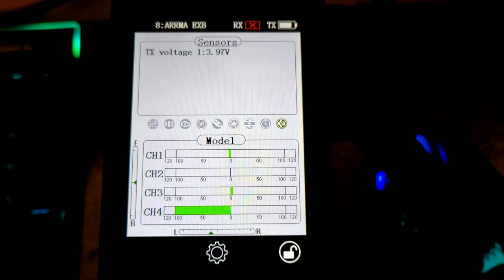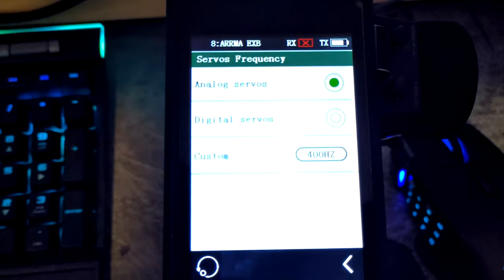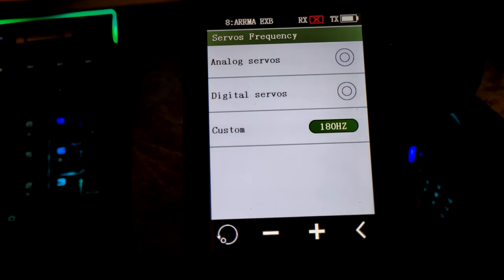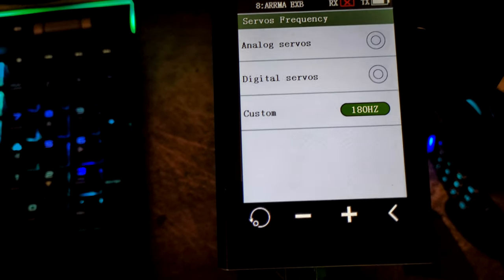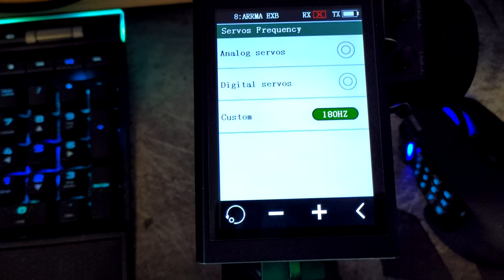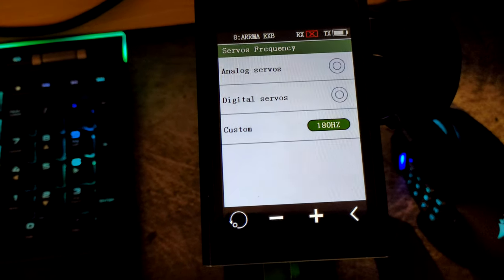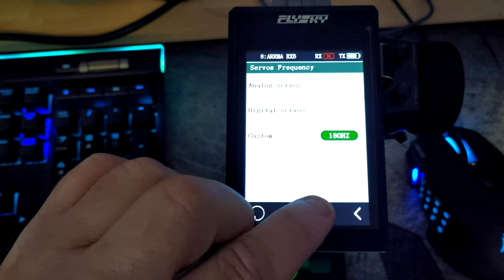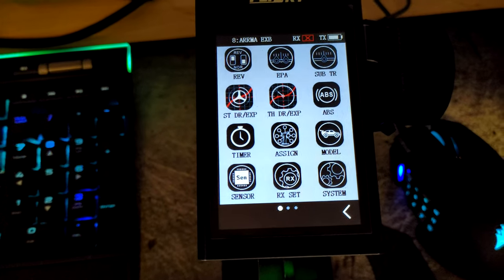NB4 won't work with kill switch or ESC or Servo fix :)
Hi welcome back to WTF Rc Cars,

Since I keep getting asked this question though it’s time I made a quick video,

So it normally goes something along the line of this (servo/ESC/Kill Switch) won’t work with the Noble NB4,

Almost every time it’s down to incorrectly set Servo Frequency or polling rate,

As the NB4 can poll the servo position very fast its sometimes far too fast for the device its controlling so the NB4 is sending the position information way too many times a second for the device to know what its doing,

The easy fix is to reduce the setting under servo frequency to match the device.

Analogue  is around 300hz Digital is 400hz and custom allows you to set anything you like so you can fine tune the setting to give fastest response but stay within the limits of the Servo, ESC or Kill Switch.

Common issues are Kill Switch will not function no matter how you set the endpoint, Servo twitching or not still when at centre point and ESC not being able to finish calibration of full throttle centre and full reverse.

Hope this helps a few of you out :)